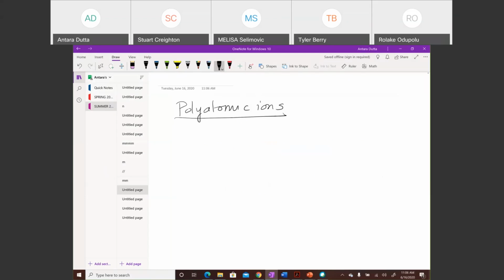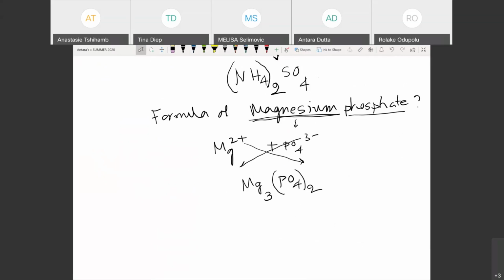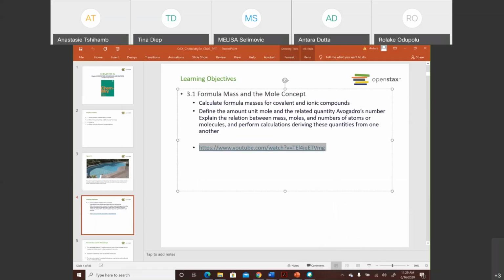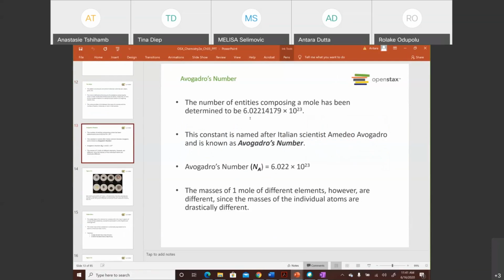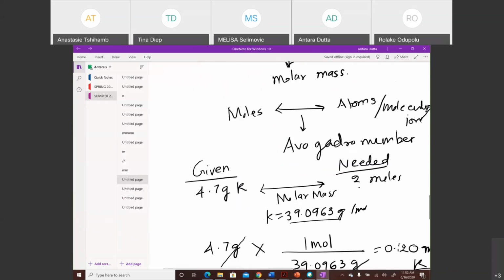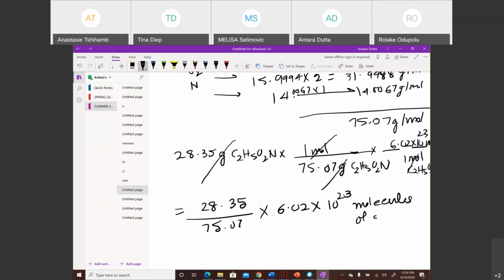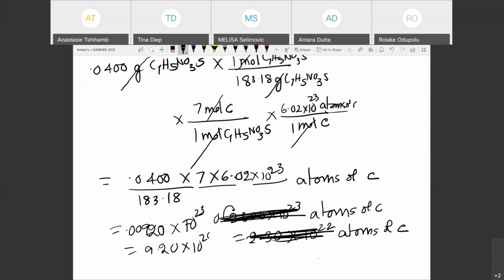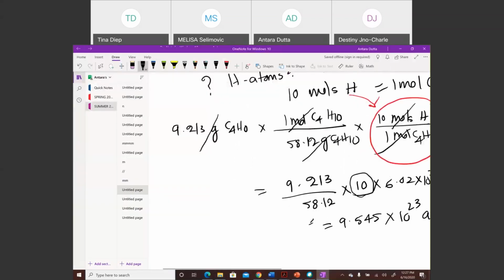CHEM 1211 Chapter 3